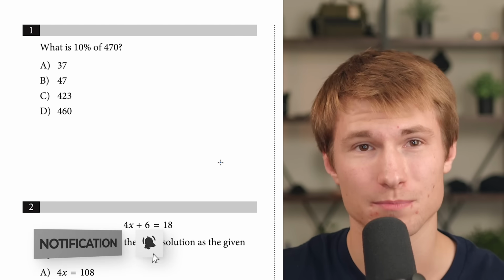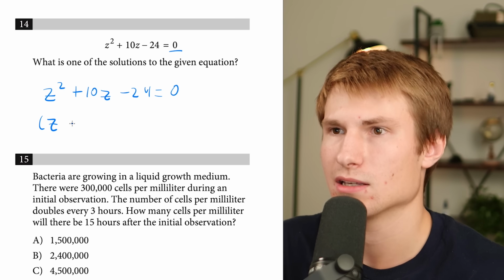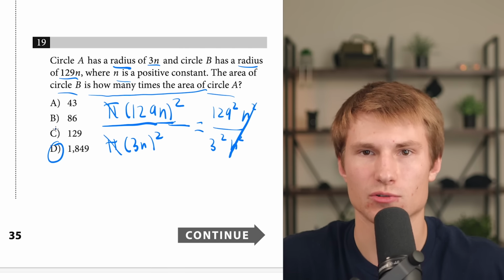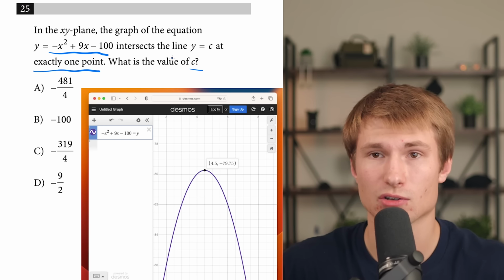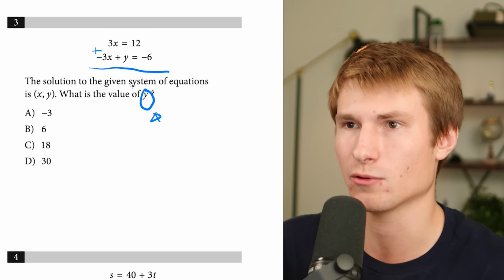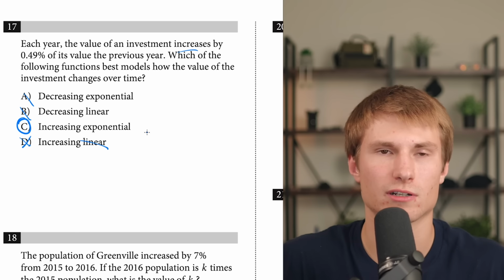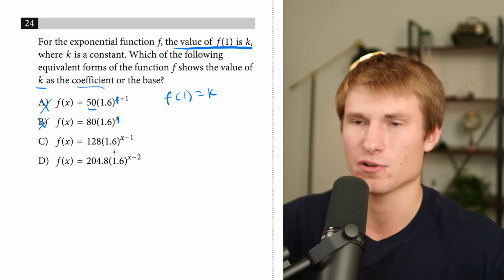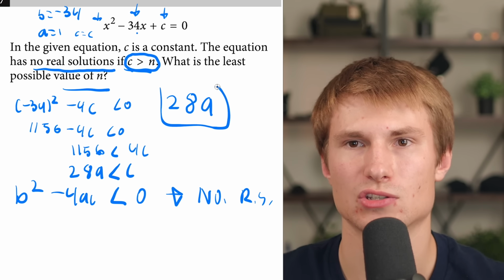800 SAT Math Scorer - Math Walkthrough - Digital SAT Practice Test 1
00:00: Intro
00:00:16 - Section 1 #1
00:00:26 - Section 1 #2
00:00:43 - Section 1 #3
00:01:32 - Section 1 #4
00:02:14 - Section 1 #5
00:02:41 - Section 1 #6
00:03:50 - Section 1 #7
00:04:12 - Section 1 #8
00:05:12 - Section 1 #9
00:05:50 - Section 1 #10
00:06:47 - Section 1 #11
00:07:43 - Section 1 #12
00:08:15 - Section 1 #13
00:09:12 - Section 1 #14
00:10:30 - Section 1 #15
00:12:18 - Section 1 #16
00:14:08 - Section 1 #17
00:15:13 - Section 1 #18
00:17:41 - Section 1 #19
00:19:08 - Section 1 #20
00:19:44 - Section 1 #21
00:21:21 - Section 1 #22
00:22:44 - Section 1 #23
00:24:14 - Section 1 #24
00:26:48 - Section 1 #25
00:29:47 - Section 1 #26
00:33:28 - Section 1 #27
00:36:16 - Section 2 #1
00:36:41 - Section 2 #2
00:37:21 - Section 2 #3
00:37:48 - Section 2 #4
00:38:23 - Section 2 #5
00:38:57 - Section 2 #6
00:39:33 - Section 2 #7
00:39:49 - Section 2 #8
00:40:28 - Section 2 #9
00:41:05 - Section 2 #10
00:41:52 - Section 2 #11
00:42:17 - Section 2 #12
00:43:05 - Section 2 #13
00:43:55 - Section 2 #14
00:44:59 - Section 2 #15
00:45:55 - Section 2 #16
00:46:31 - Section 2 #17
00:47:26 - Section 2 #18
00:47:57 - Section 2 #19
00:49:40 - Section 2 #20
00:50:55 - Section 2 #21
00:53:00 - Section 2 #22
00:54:40 - Section 2 #23
00:55:28 - Section 2 #24
00:56:56 - Section 2 #25
00:59:23 - Section 2 #26
01:03:08 - Section 2 #27